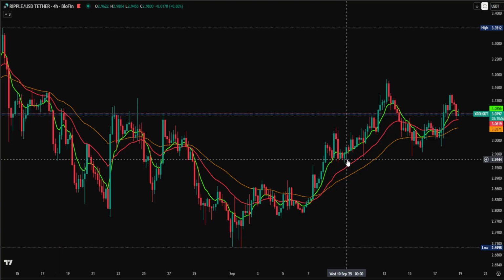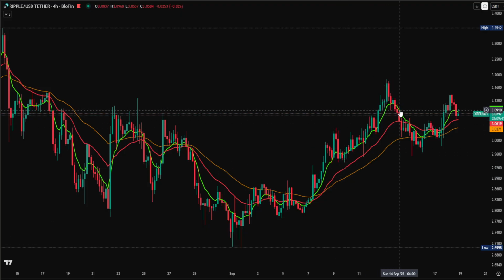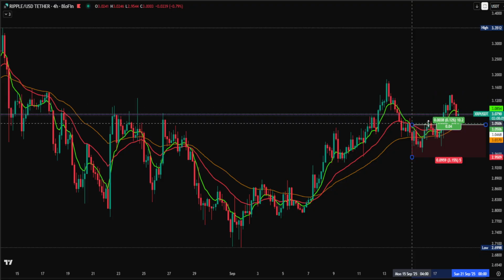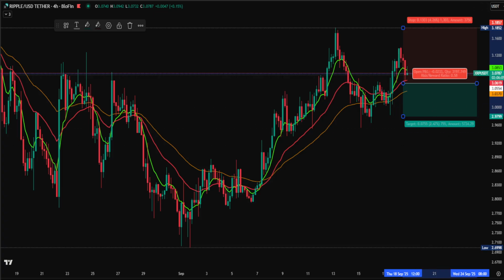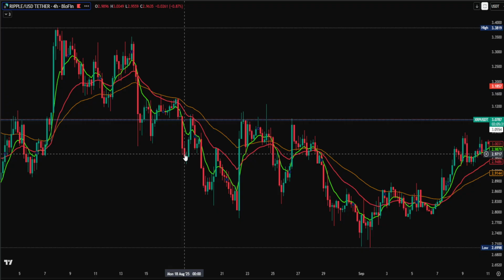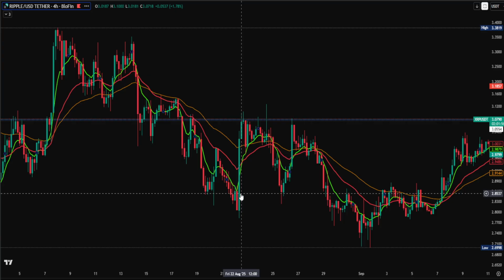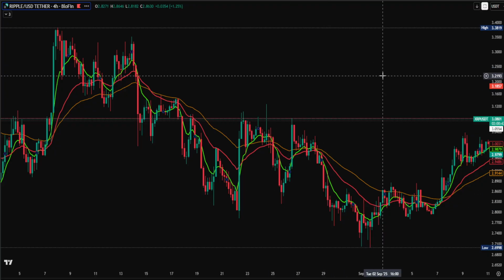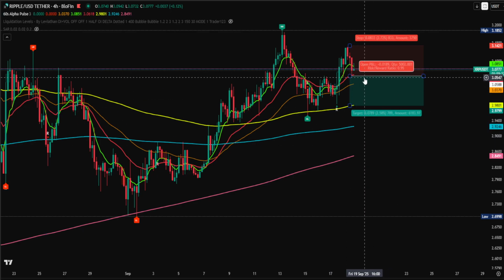The Red, Green, and Orange Line Trading System